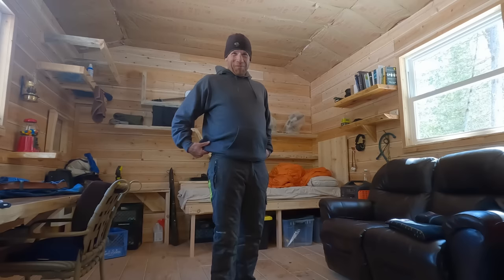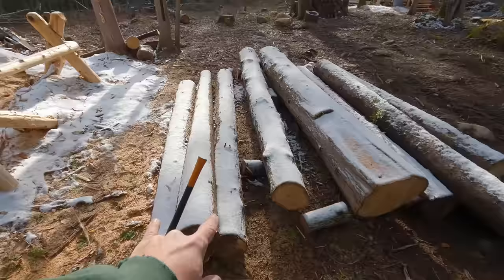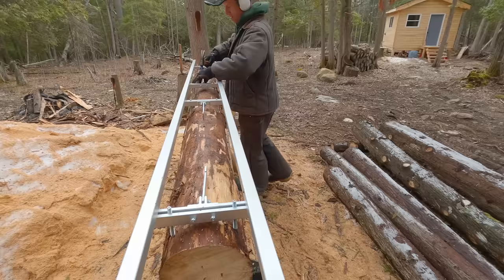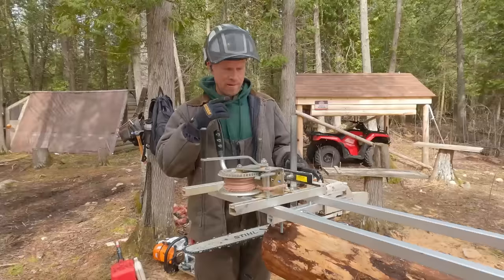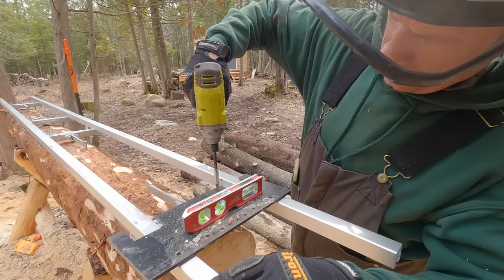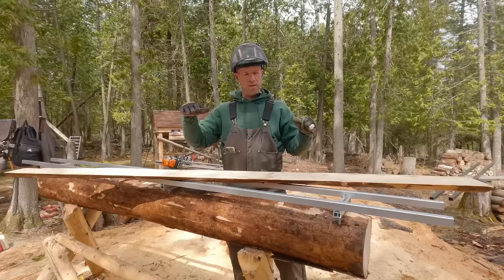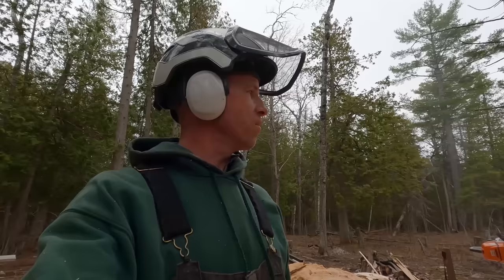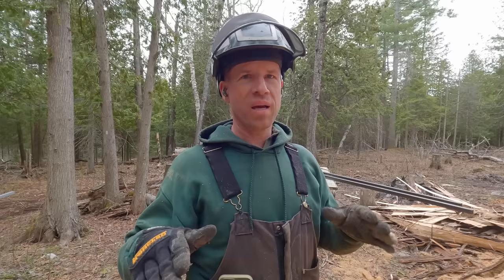Trying Out New Chainsaw Mill Rails. Do they Beat My Homemade Setup? (Granberg EZ Rails) #134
I've been milling with a 4 piece, solid steel rail system for years but finally have a chance to experiment with Granberg's EZ rails.  They have to be better, right?

Previous video I made with measurements, etc. to make your own steel rail system:

36" Granberg Alaskan mill
Granberg Small Log mill
Big, Black Log-Peeling Knife - Becker BK9
Heater I use in the shower
I’ve tried a lot of work gloves and these are my year-round fav’s
The noise canceling earbuds that fit under my muffs
Small WiFi microscope I use for bugs and mushrooms